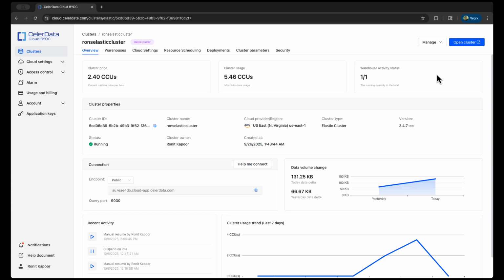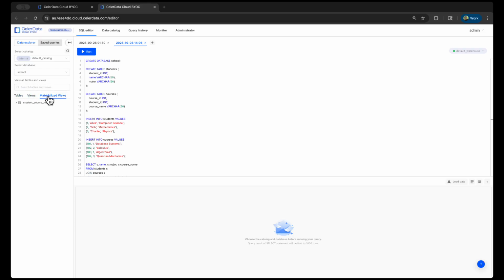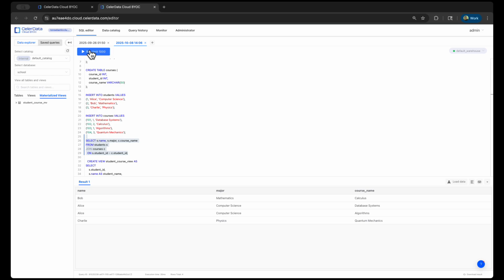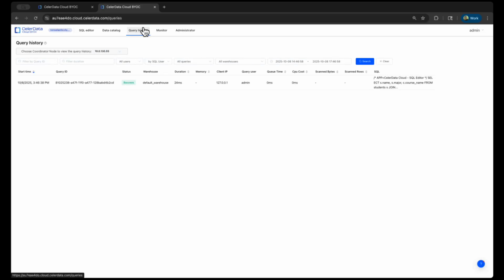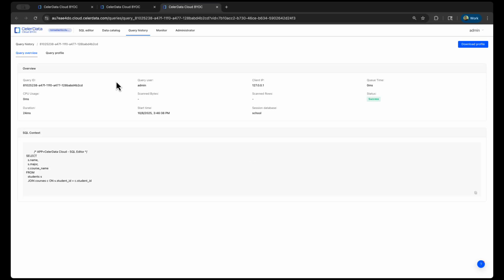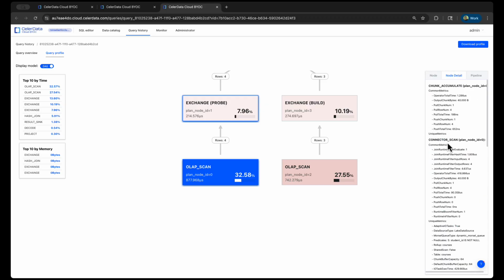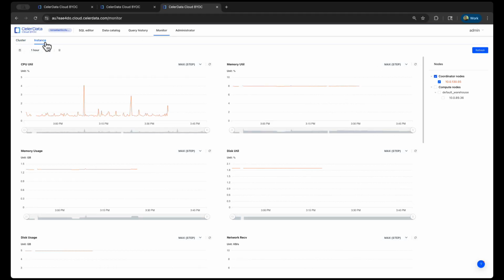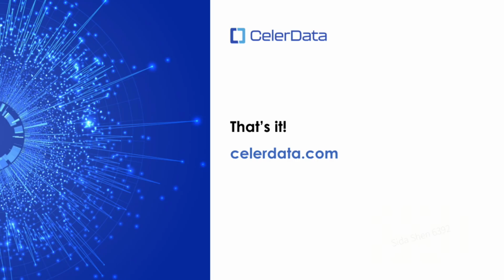CelerData Cloud BYOC Cluster Page Walkthrough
Join us for a quick tour of the CelerData BYOC cluster page—where you query data, trace performance, and keep an eye on your system in one place.

What we’ll cover:

✅ SQL Editor: run queries, browse results, and work with sample tables (joins, views, MVs).
✅ Catalogs: default + external (Iceberg via Glue, Hudi, Delta Lake, JDBC) and how to organize databases/tables.
✅ Data Catalog view: see all catalogs, add/remove, and leave notes.
Query History: filter by coordinator, query ID, duration, user, status, warehouse, and time range.
✅ Query Profile (DAG): step-by-step execution with time and memory breakdowns—scan times, CPU, I/O, pipelines, and per-node details.
✅ Monitoring: instance- and cluster-level charts for CPU, memory, disk, network, QPS, ingestion time, and p90–p99 latency.
✅ Admin/Audit: an admin view to extend history into an audit trail.

Timestamps

00:00 Introduction
00:24 Cluster Overview Page: Open Cluster & Sign In
00:34 Editor Layout at a Glance
01:13 Demo Query: Students × Courses JOIN
01:49 Query History: Filters & Fields
02:20 Query Profile
03:33 Monitoring